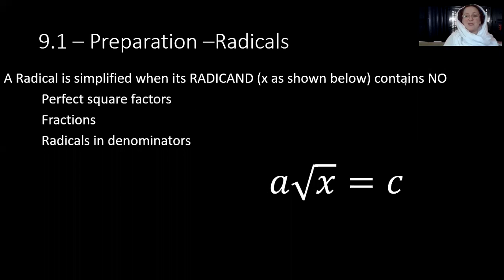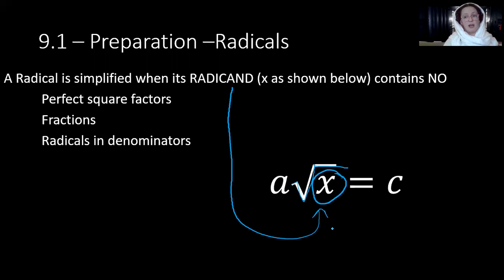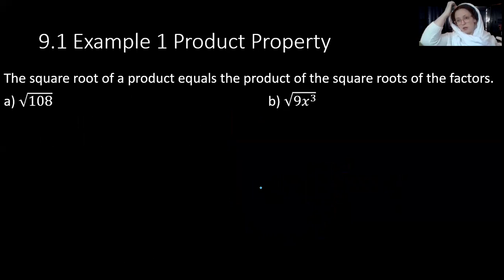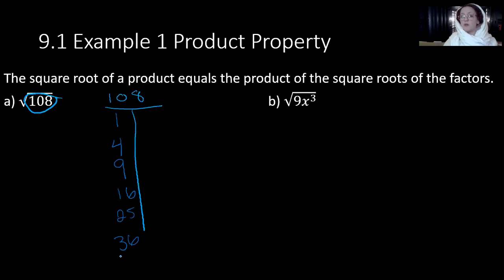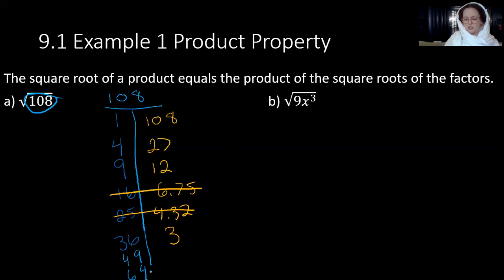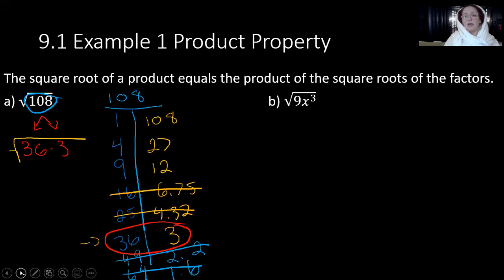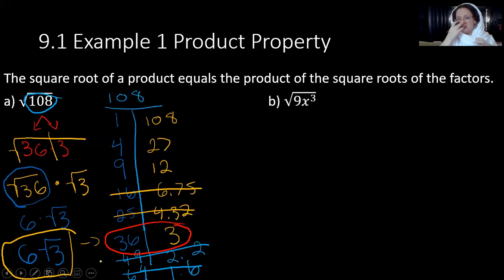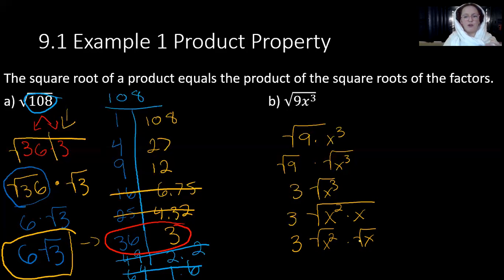9.1 Example 1 - Simplifying Radicals - Product Property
Big Ideas Chapter 9 Section 1 Example 1  Simplifying radicals